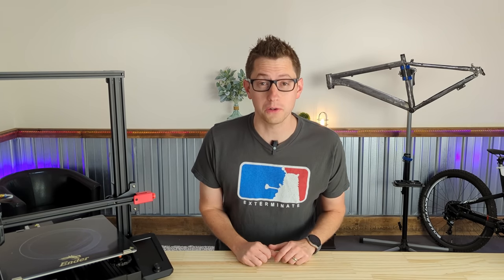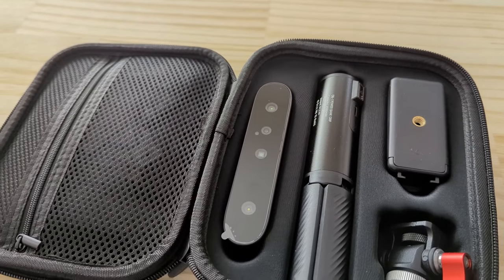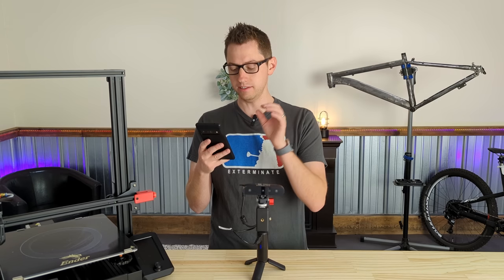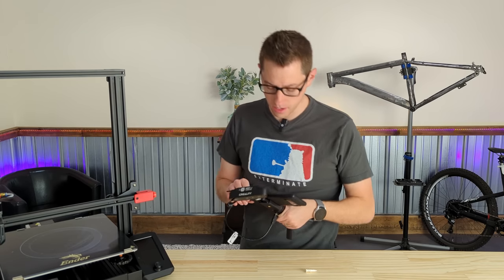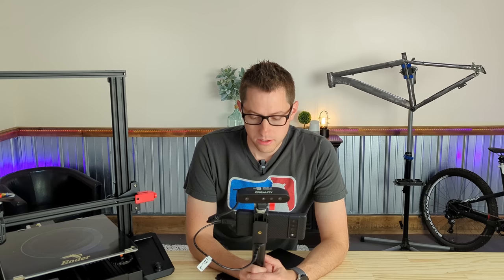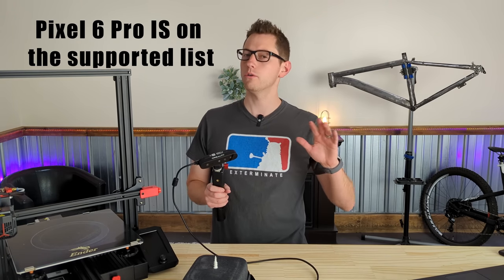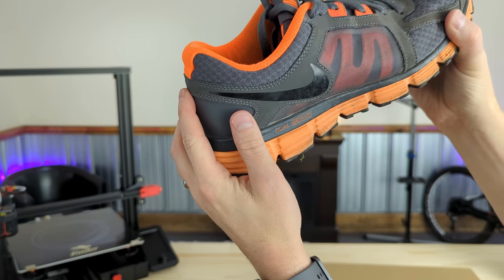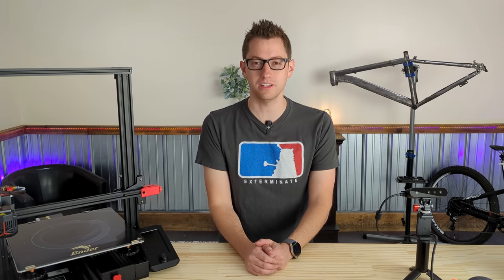Noob Tries a 3d scanner - Creality CR Scan Ferret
I'm not a 3d modeler or scanner I just saw Creality marketing this as a grab and go scanner for more common folk like me... so I decided to see how close to the marketing this comes and see if a noob like me without previous experience can grab and go. Lets unbox it and check it out!